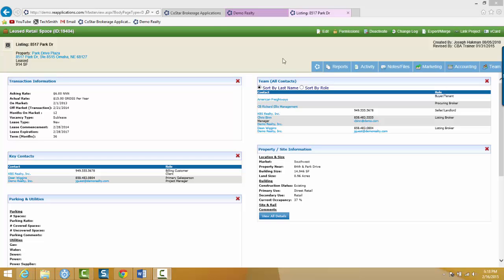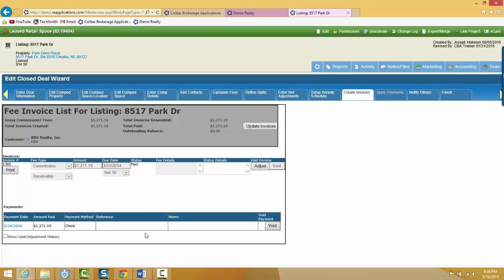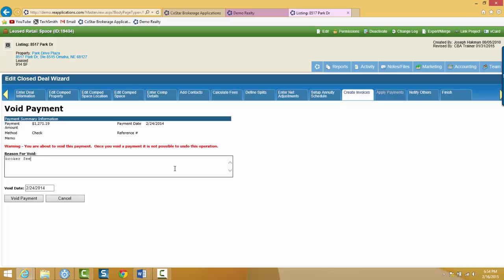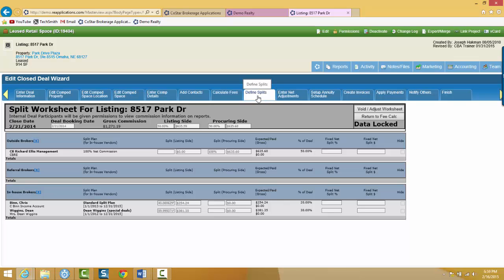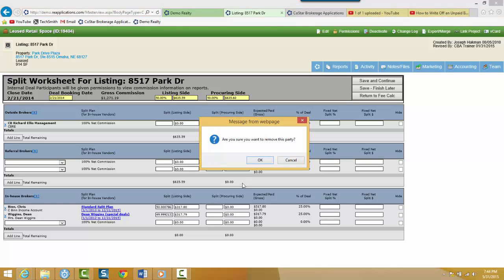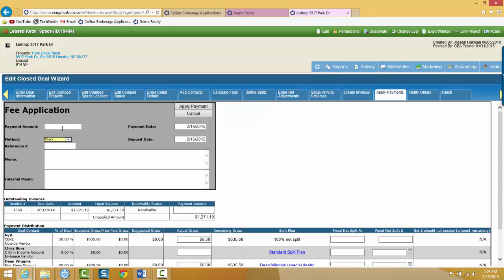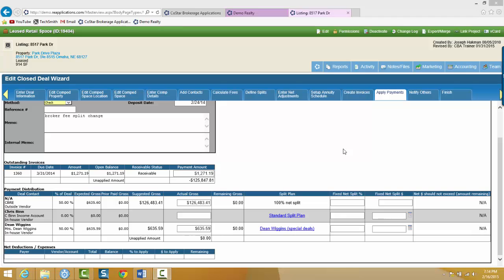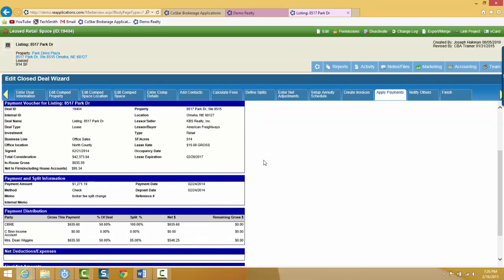Edit a Fee Split or Remove a Broker on a Closed Deal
CoStar Brokerage Applications - Demonstrates how to adjust the fee split calculation on a closed transaction where a payment has been applied.